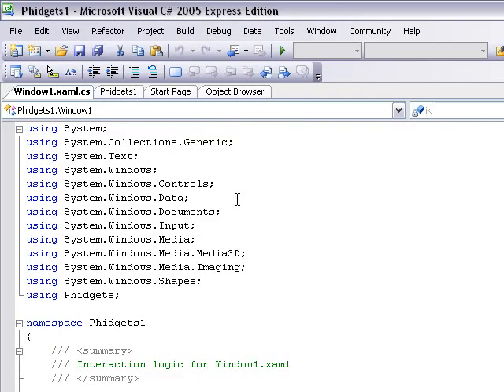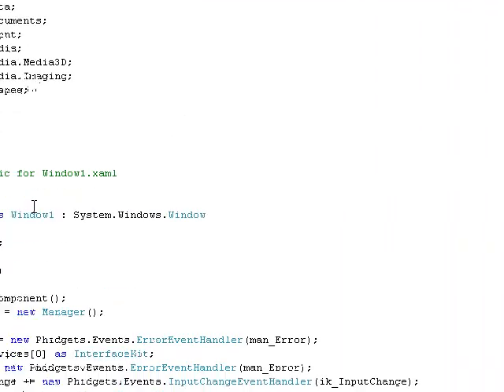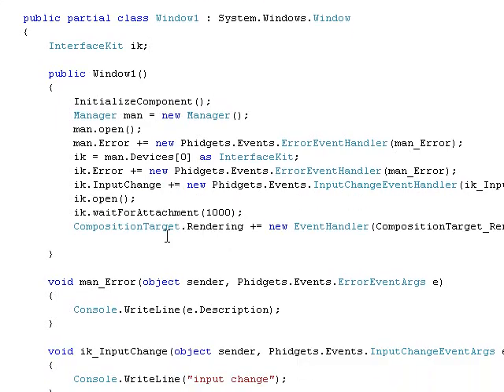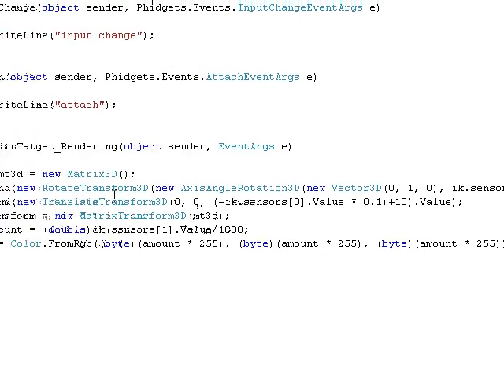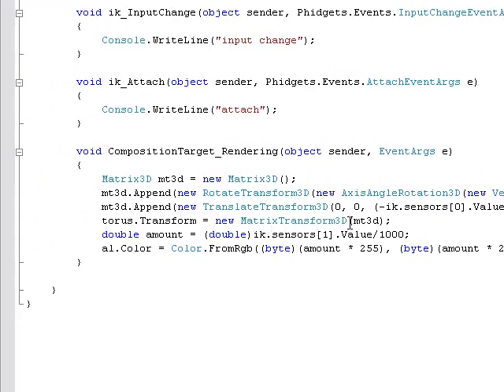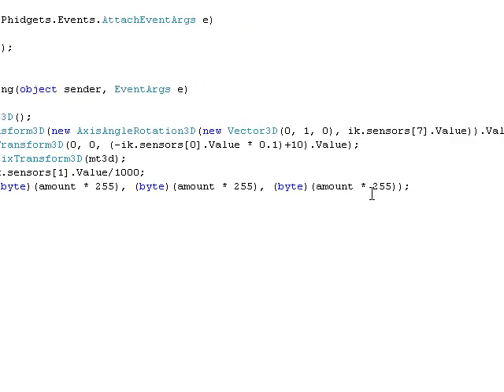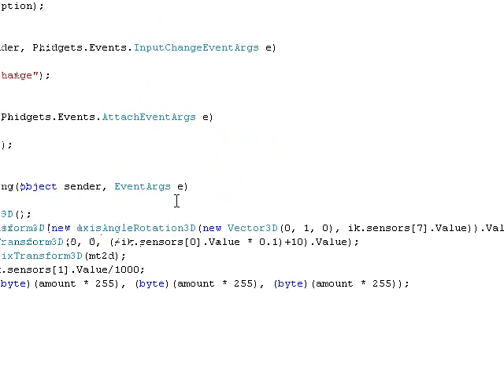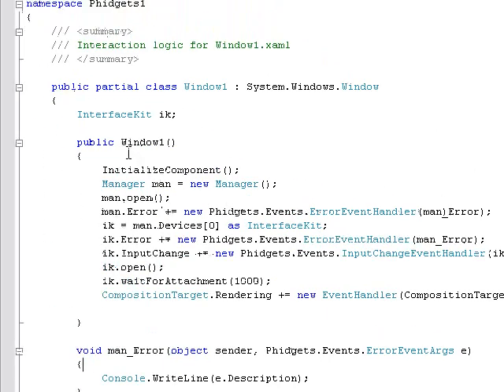WPF Controlled by external sensors